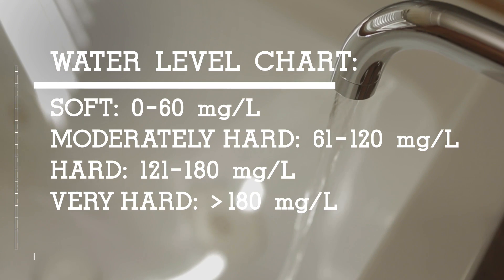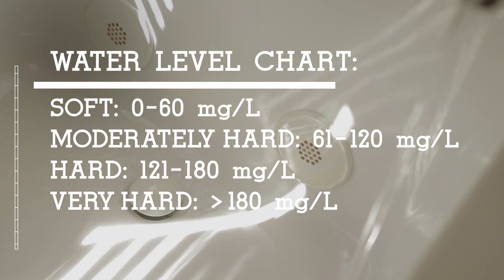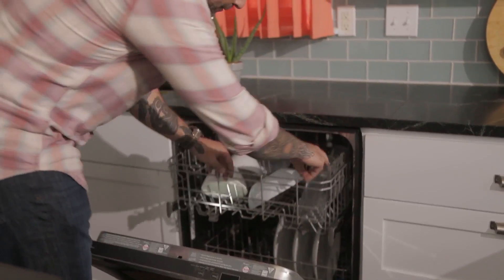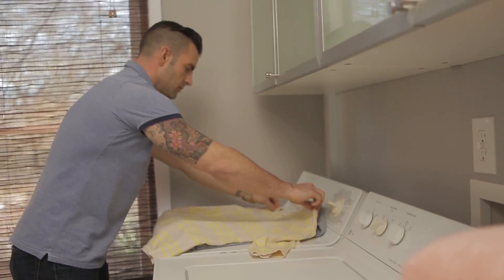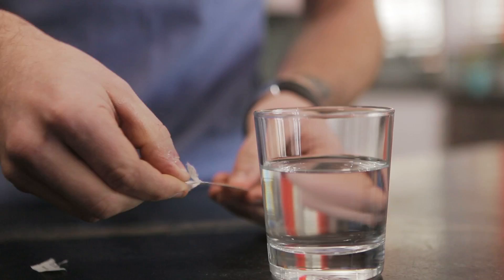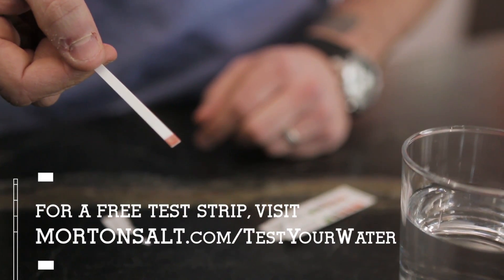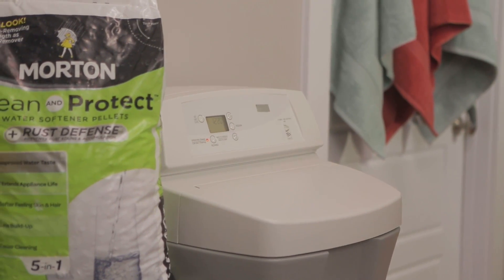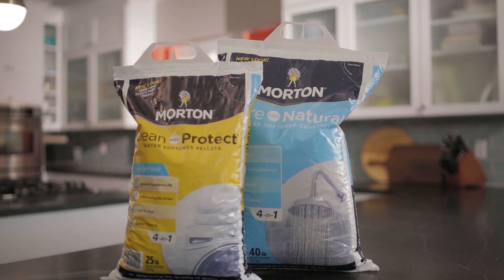How to Get Rid of Hard Water - DIY Network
The Kitchen Cousins discuss how to get rid of pesky hard water at home.